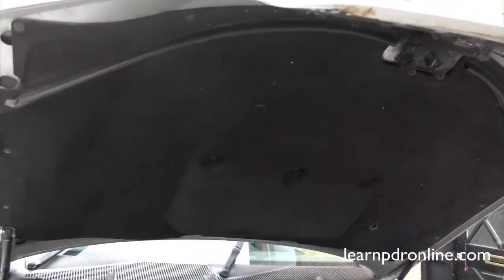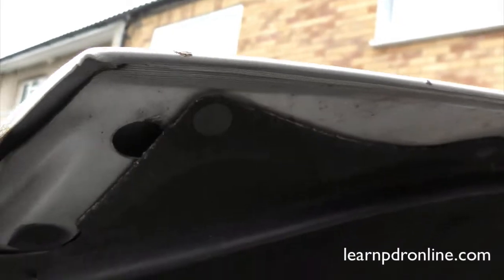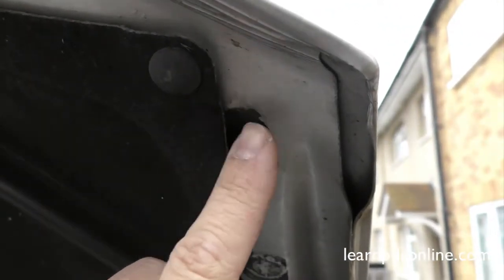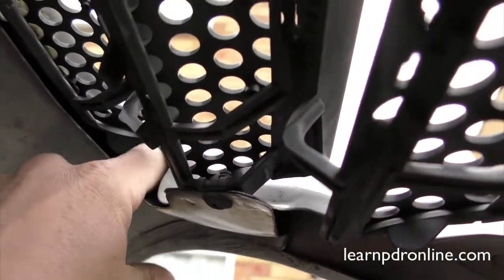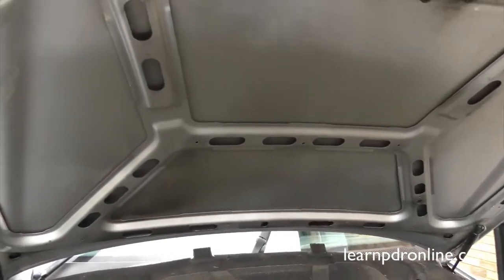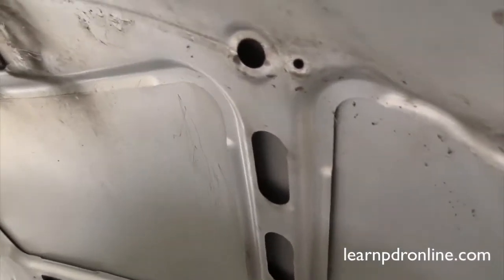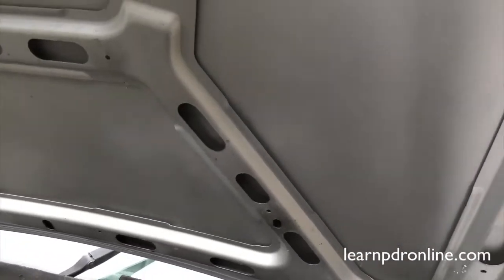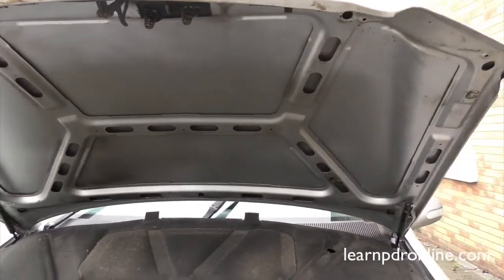AP Episode 5 - Paintless Dent Removal Access Points For a Bonnet Or Hood.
GET FULL ACCESS TO OUR ONLINE COURSES AND MORE!

Episode 5 of our video series Access Points for PDR is on a bonnet panel.

So we're going to use this Bonnet panel behind me and I'm going to demonstrate the various different access points around the panel for Paintless Dent Removal to be able to get your tools in and remove some dents.